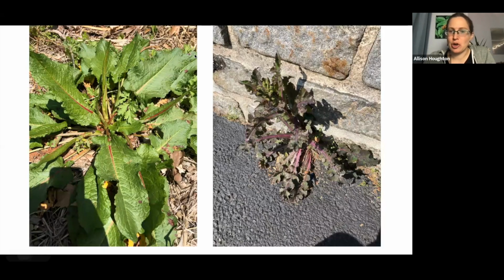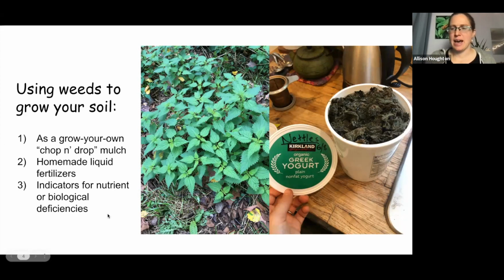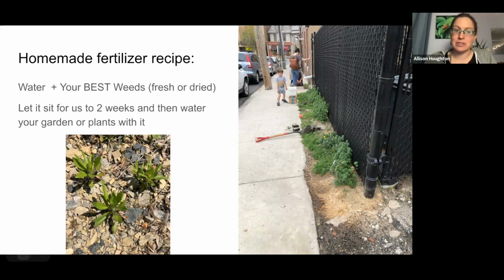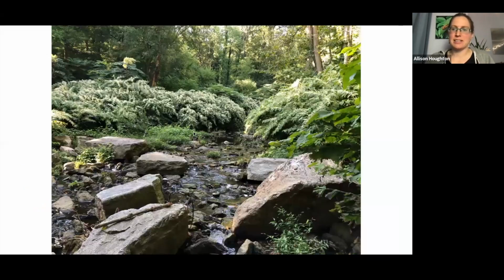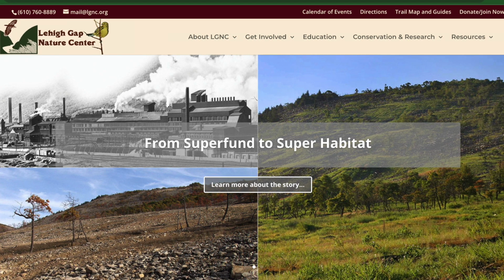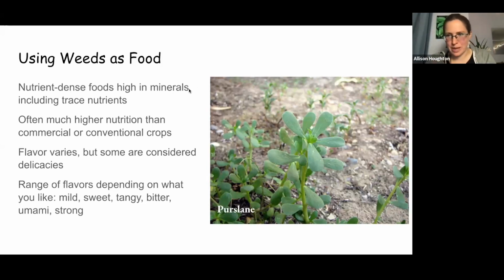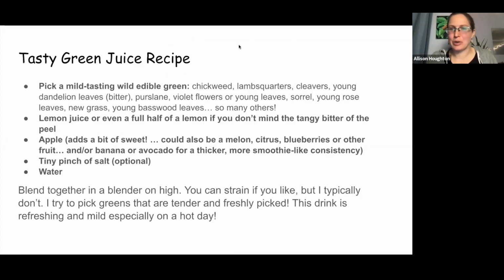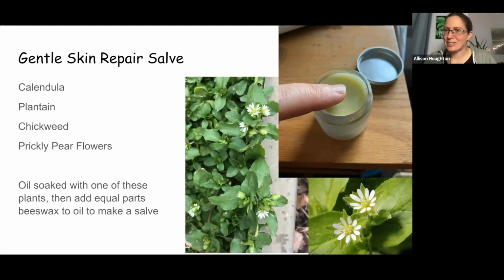Use Yours Weeds Webinar Replay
Three ways to creatively "use your weeds" to grow resilience in your landscape and in your own gut microbiome. In this webinar I discuss how to use weeds to build your soil, nourish you as food and even use weeds to make simple, cost-effective and safe medicine! Who knew the world of weeds could be so COOL! This webinar is one of several that was hosted inside a community within